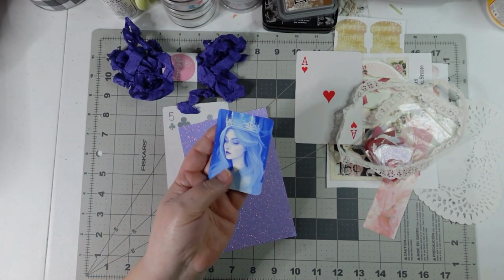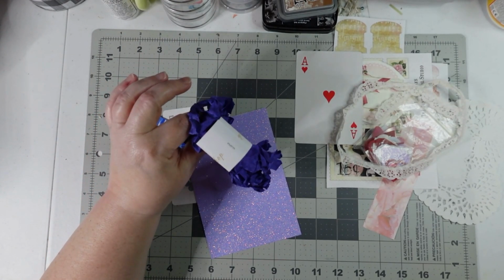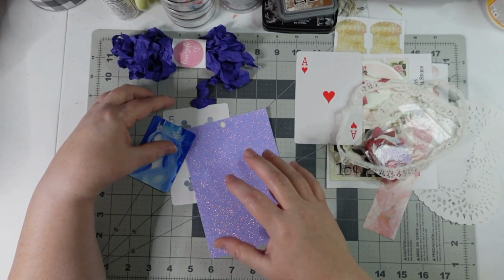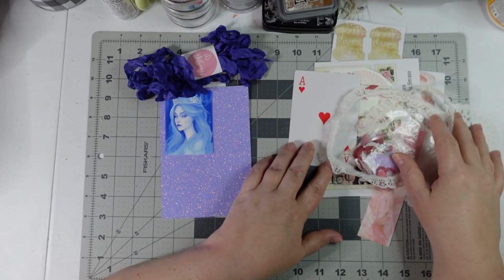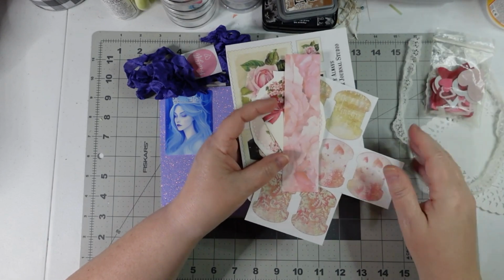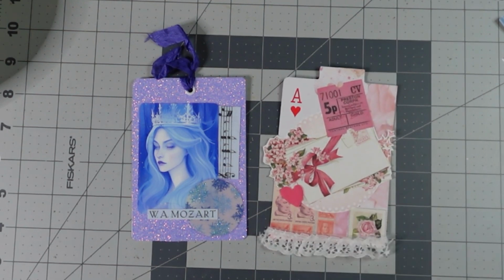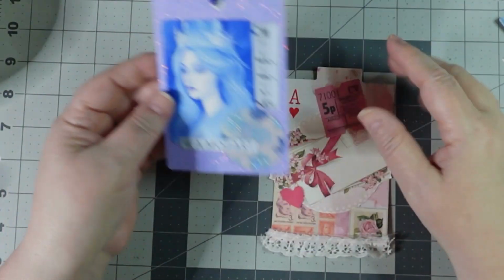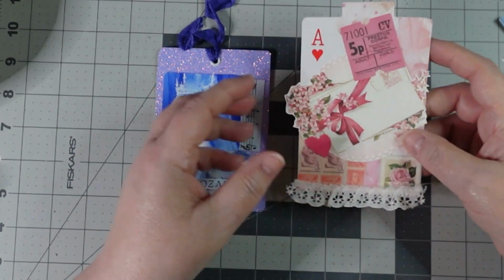sweetbeecardcollab Weeks 11 & 12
Week 11 prompts: Myth/Winter
Week 12 prompts: Heart/Mail

The deck of card collab is hosted by Rachel at @sweetbeedesignsco